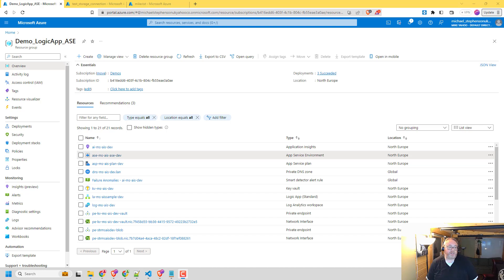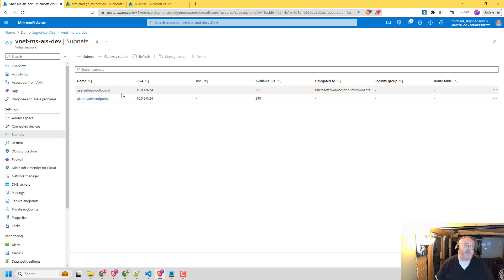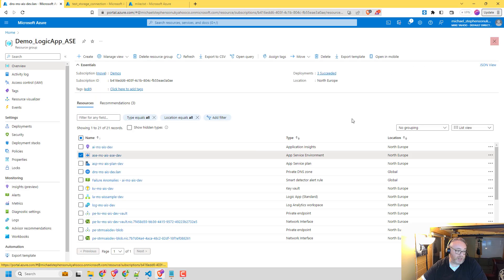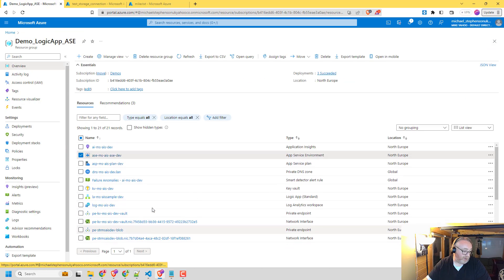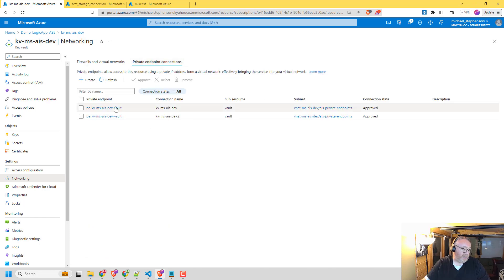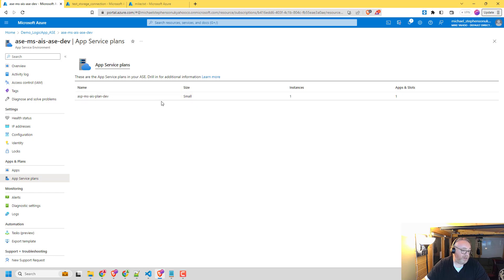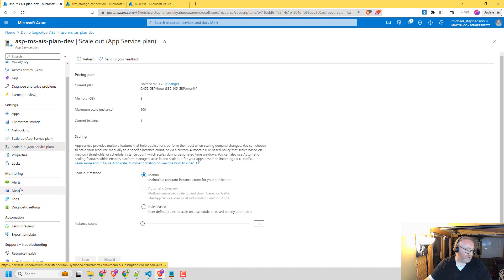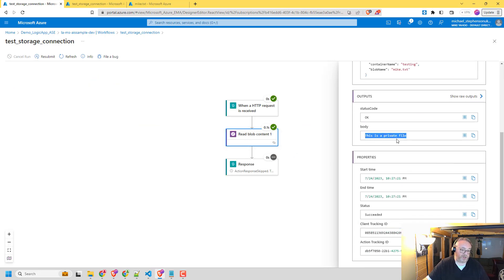Logic App with ASE Part 1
In this video I wanted to take a look at what it looks like when you run a logic app standard environment using an App Service Environment (ASE) V3 for hosting rather than just using the normal range of WS1-3 versions of the App Service Plans